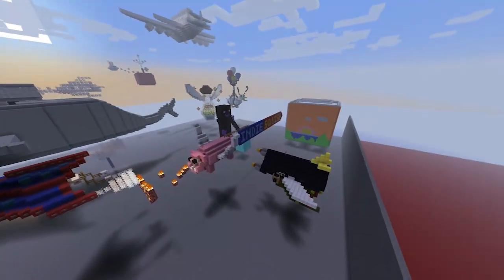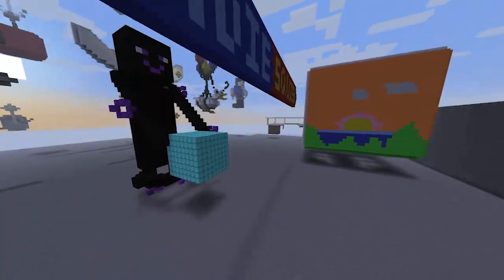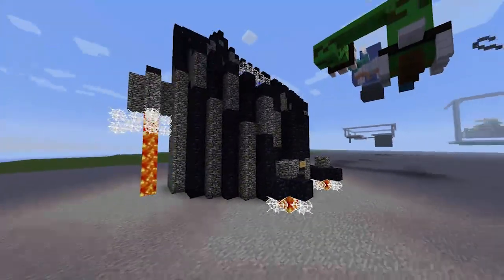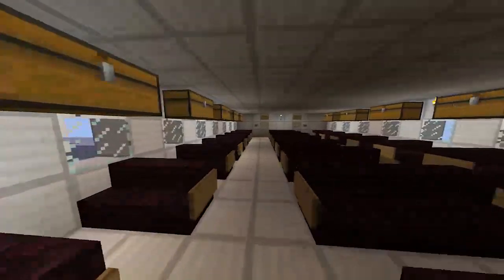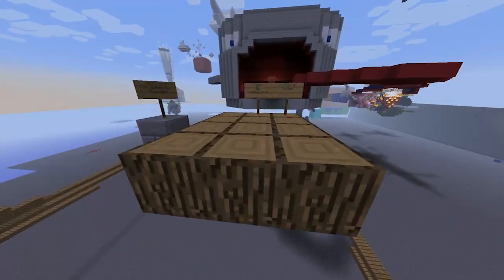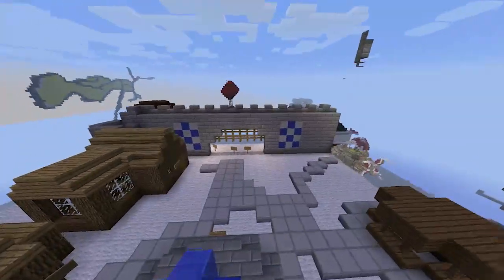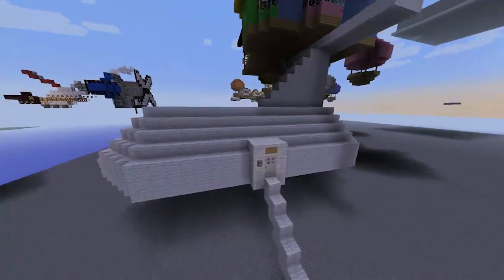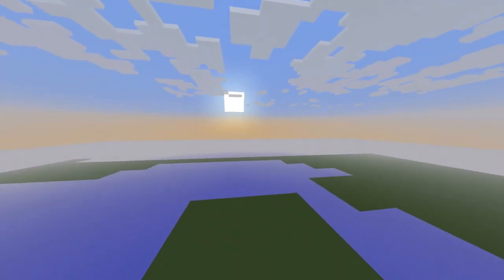Minecraft - MineSquish Freebuild Challenge Day 2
Day 2 of the MineSquish Freebuild Challenge - a two-week challenge to build under the 'flying' category.